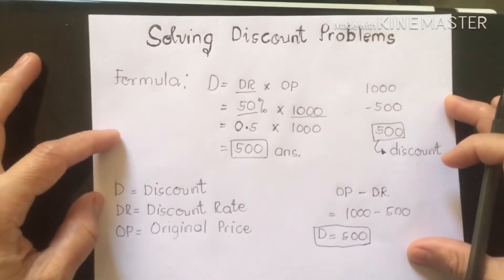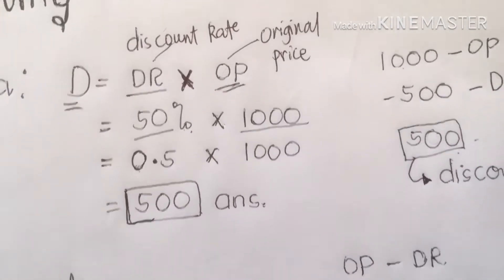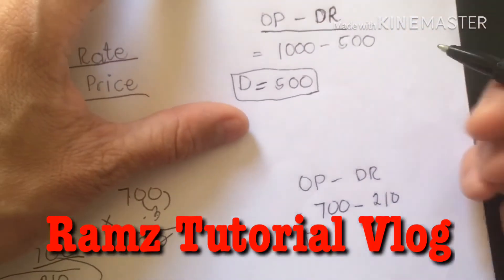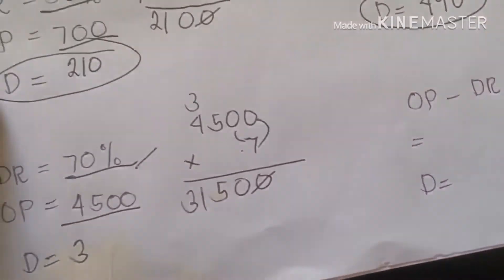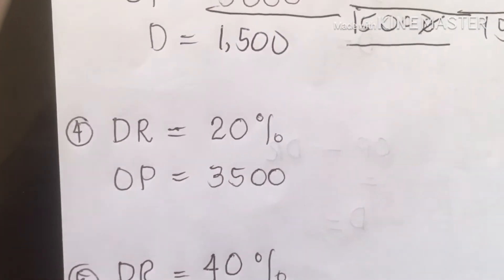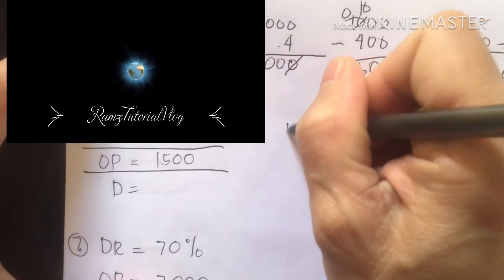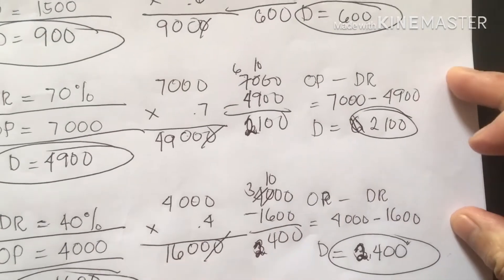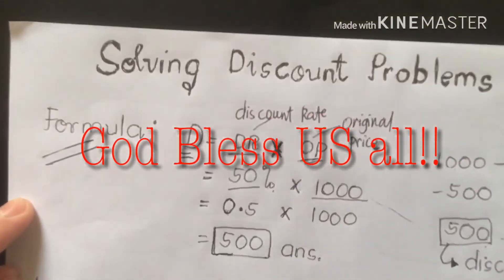2 ways in Easy Solving Discount Problems( D=DRxOP)RamzTutorialVlog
Mathteks logical techniques